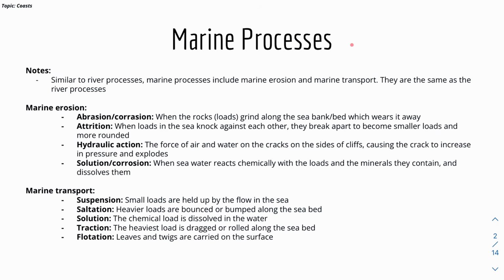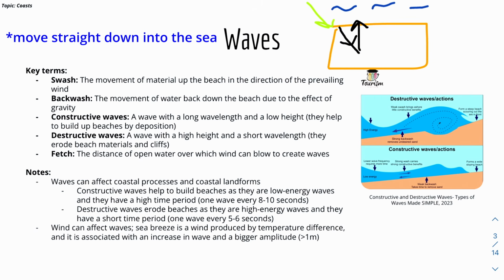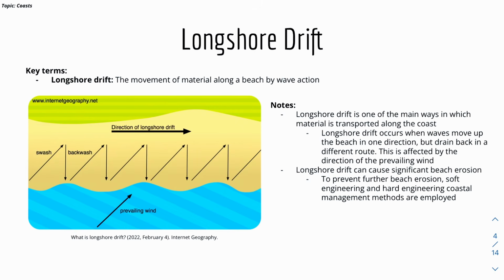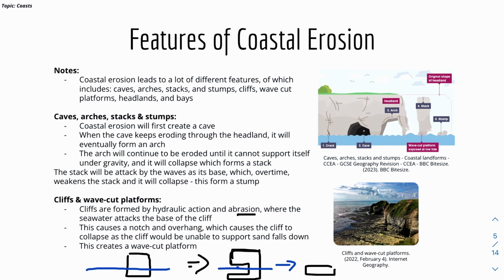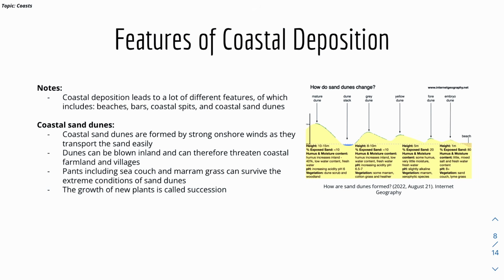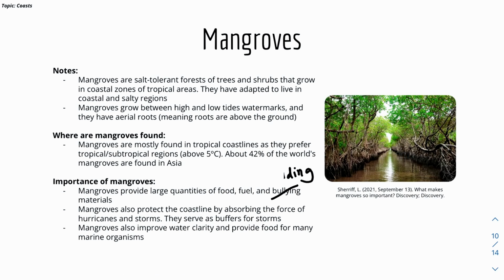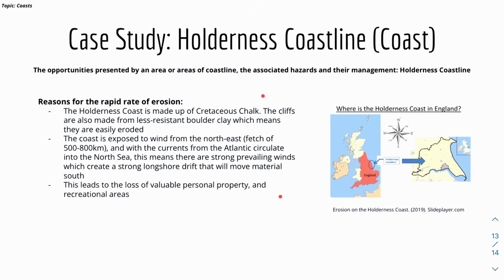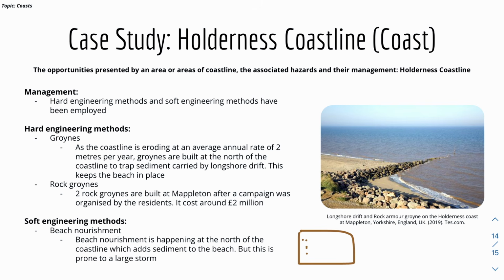IGCSE Geography: 2.3 Coasts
TOPIC: Coasts
Welcome to the 2.3 Coasts video for the CIE IGCSE Geography 🗺️ series by Yi MakesItEasy. 📽

In this video, I talked about the specification 2.3 Coasts - this includes marine processes, waves, longshore drift, features of coastal erosion, features of coastal deposition, types of coral reefs, mangroves, and coastal management. There is also one case study - on the Holderness Coastline (a coast)! 💪

Please comment if you have any constructive feedback or comments! Cheers :)